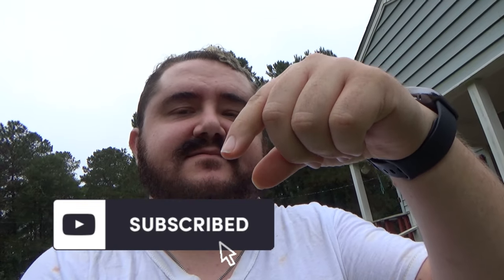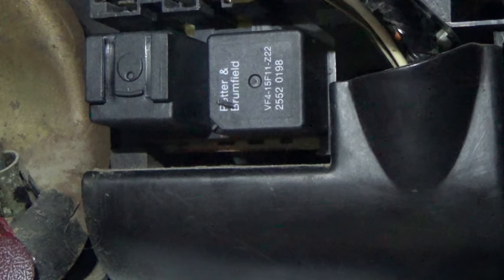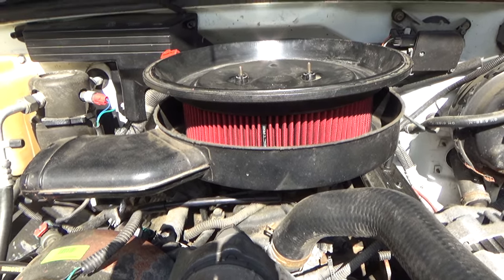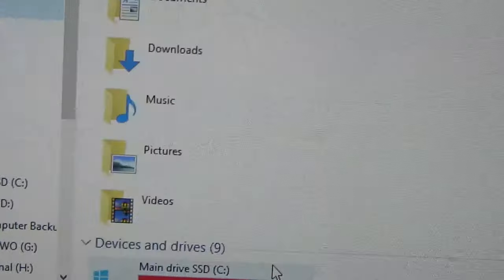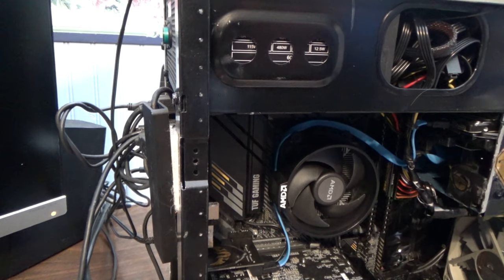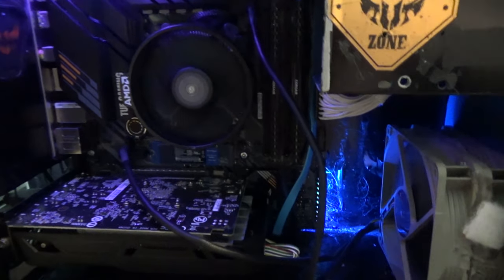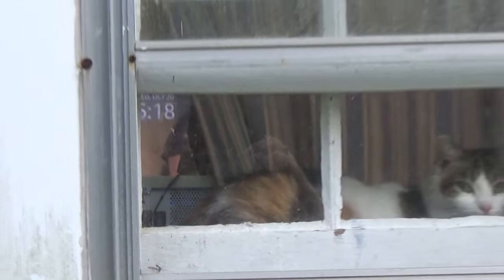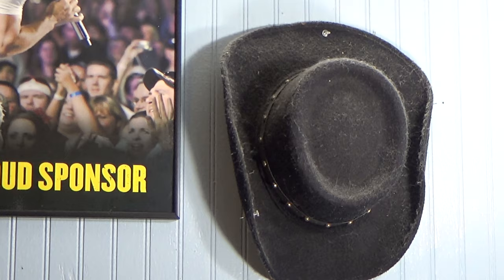FALL IS HERE! | Vlog Episode 14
trucks , computers and shotguns, just about the craziest combination of subjects, but that is me!
I have many different interests and hobbies and I can't pick just one, so that is why I settled on vlogging as my niche!

Computer specs are below!!

Corsair CX650F RGB, 650 Watt, 80 PLUS Bronze, Fully Modular RGB White Power Supply

Seagate 16TB HDD Exos X16 7200 RPM 512e/4Kn SATA 6Gb/s 256MB Cache 3.5-Inch Enterprise Hard Drive (ST16000NM001G)

Adobe Photoshop Elements 2021 & Premiere Elements 2021 | PC/Mac Disc (video editing software)

ASUS TUF Gaming B550M-PLUS (WiFi 6) AMD AM4 (3rd Gen Ryzen microATX Gaming Motherboard (PCIe 4.0, 2.5Gb LAN, BIOS Flashback, HDMI 2.1, USB 3.2 Gen 2, Addressable Gen 2 RGB Header and Aura Sync)

Corsair CMK32GX4M2D3000C16 Vengeance LPX 32GB (2 x 16GB) DDR4 3000 (PC4-24000) C16 1.35V Desktop Memory Black

Gigabyte Geforce GTX 1050 Ti OC 4GB GDDR5 128 Bit PCI-E Graphic Card (GV-N105TOC-4GD)

AMD Ryzen 5 3600 6-Core, 12-Thread Unlocked Desktop Processor with Wraith Stealth Cooler